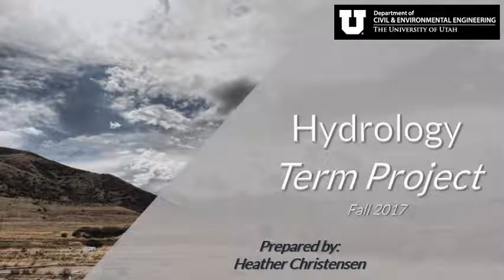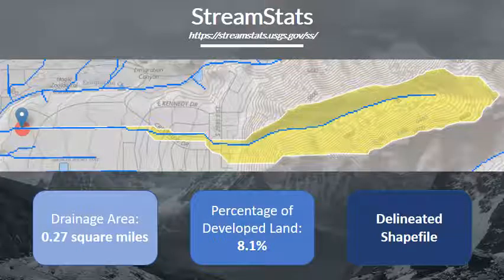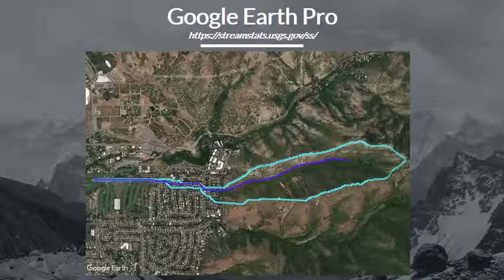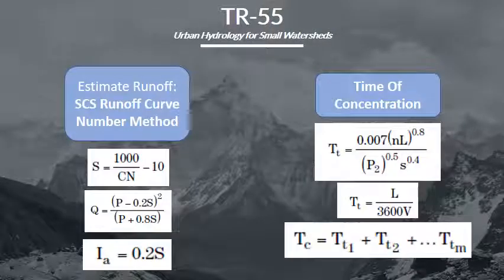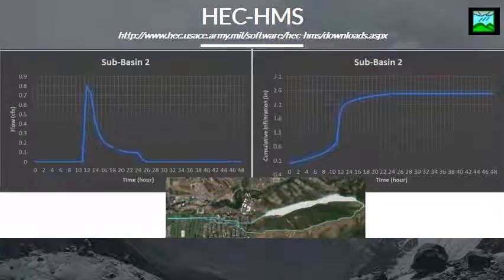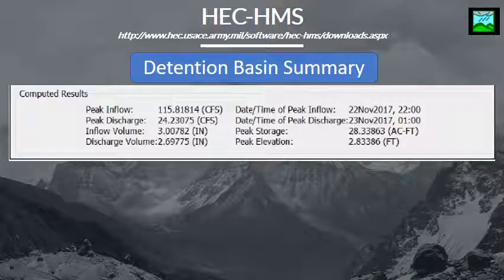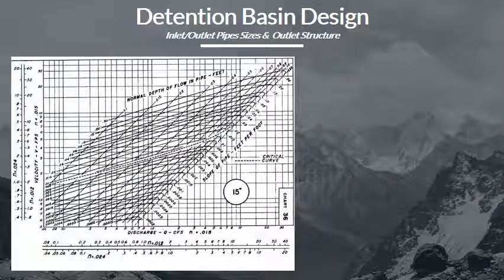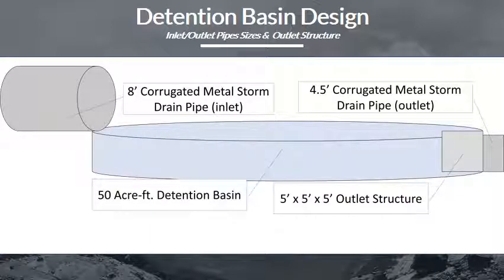Christensen video Presentation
Hydrology Fall 2017 - Final Project Presentation
Analysis of a watershed and the design of a detention basin.